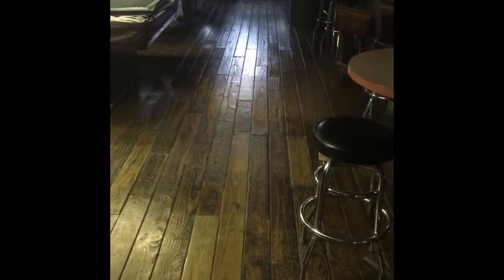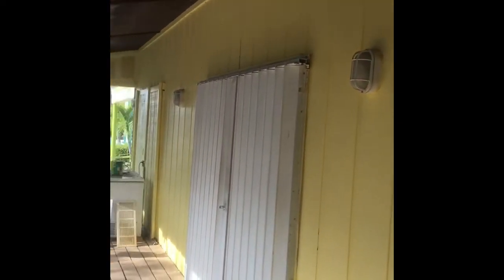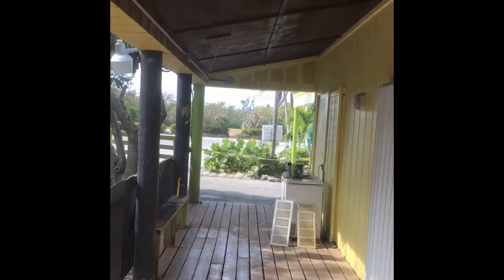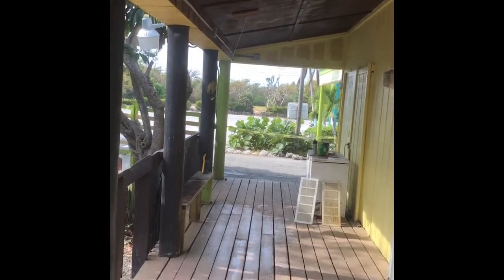Facelift For The “NUT” or Keep’in The Crew Work’’in